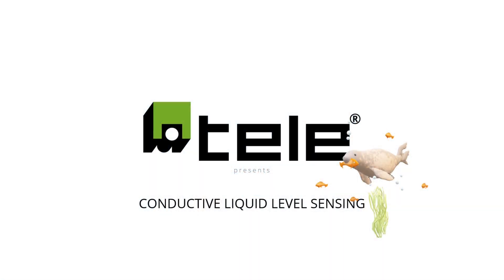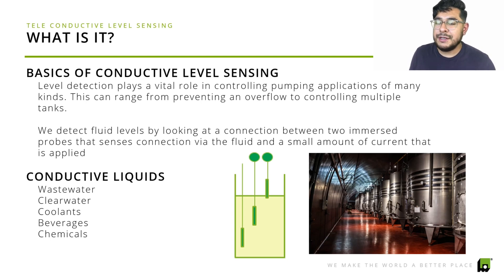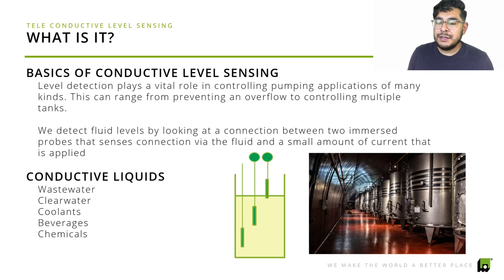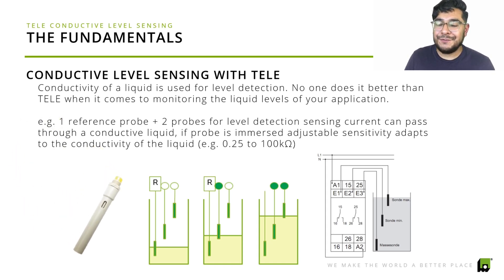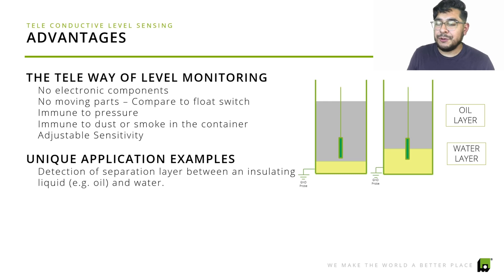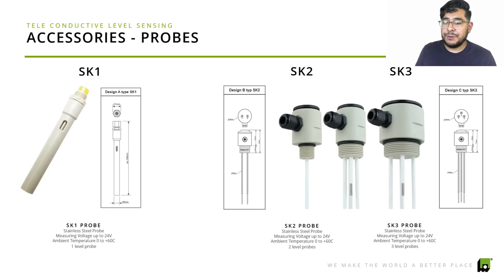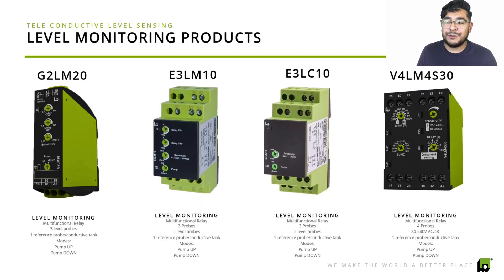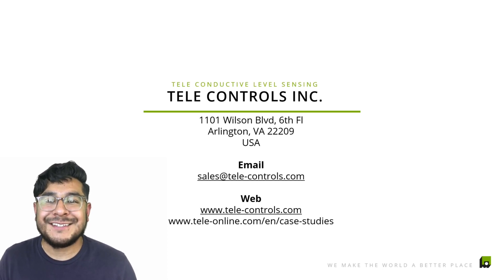LEVEL MONITORING BASICS VIA CONDUCTIVE PROBES | TELE Session 11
In this video, we will bring all the magic behind the concept of conductive level monitoring for a variety of liquids to you. Apolinar Rivera of TELE Controls Inc. explains what perks and benefits can be achieved when replacing a float switch or by looking more closely at the conductivity of your fluid. TELE controls and monitors your fill level while optimizing your pumps and systems.